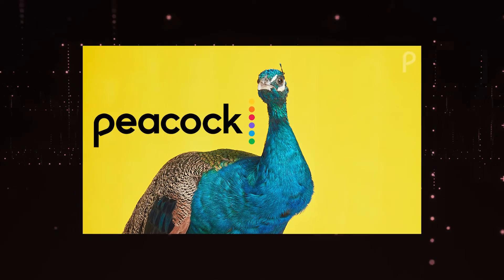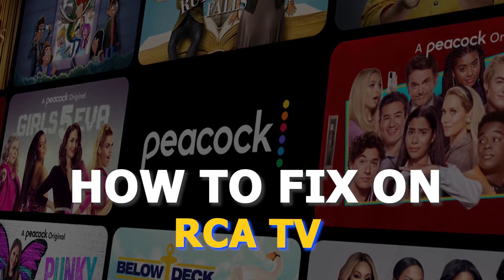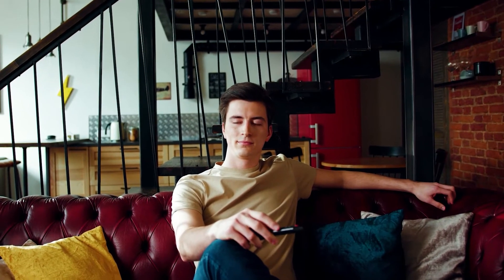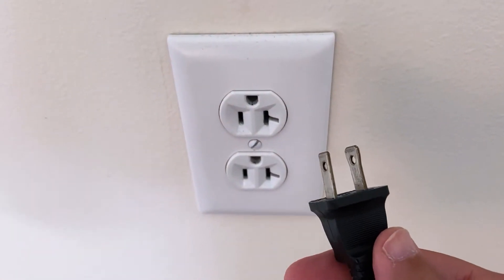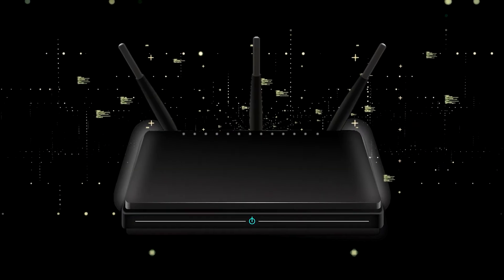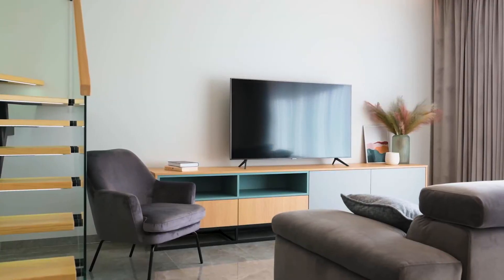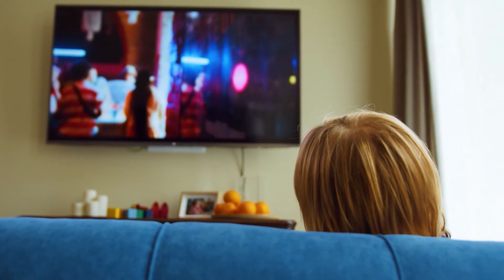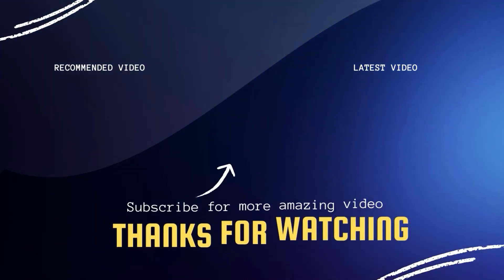Peacock Doesn't Work on RCA TV (SOLVED)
In this video, we show you a few different ways of how to fix Peacock on a RCA TV.